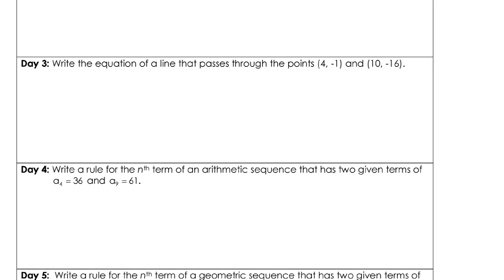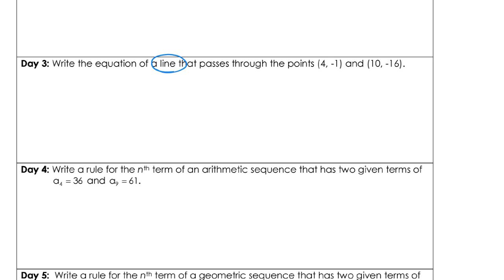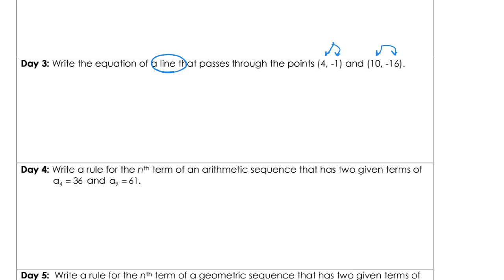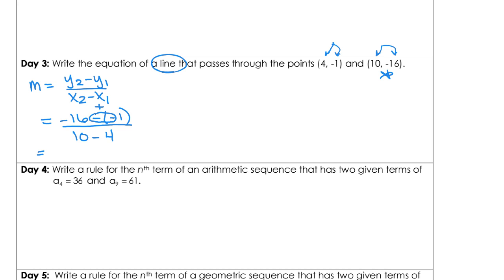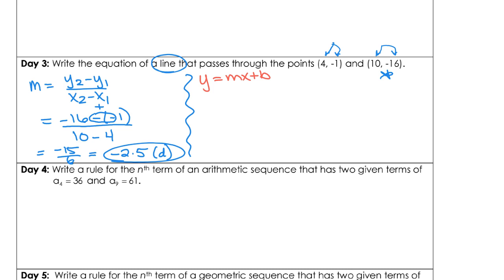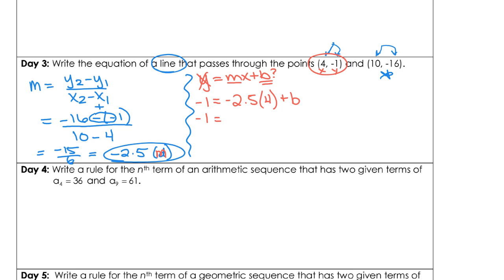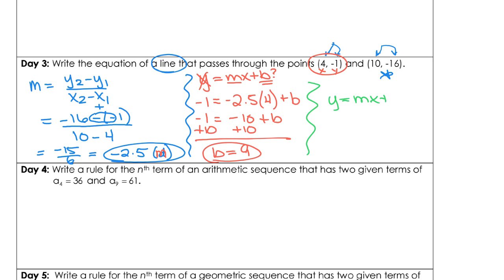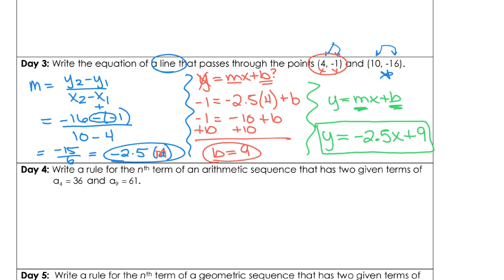A2 Unit 7 Day 3 Notes (WU)